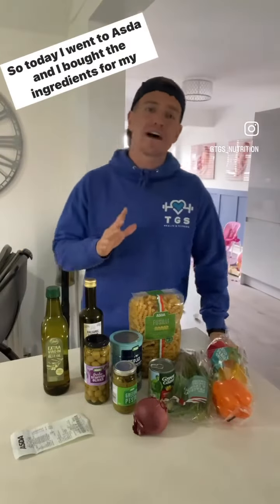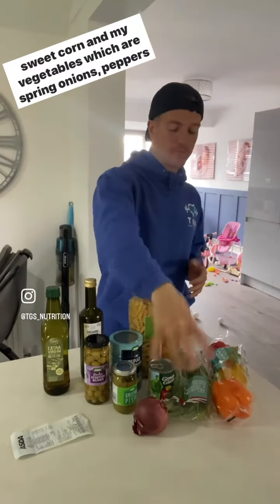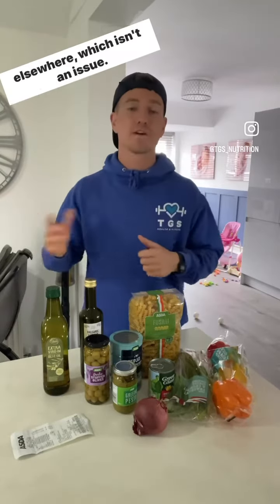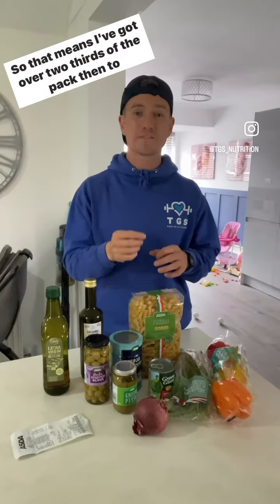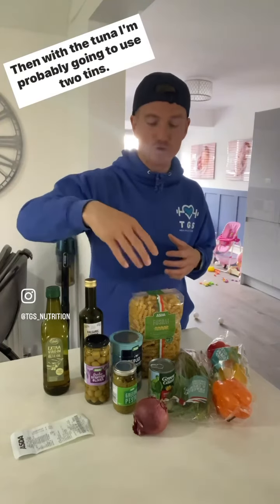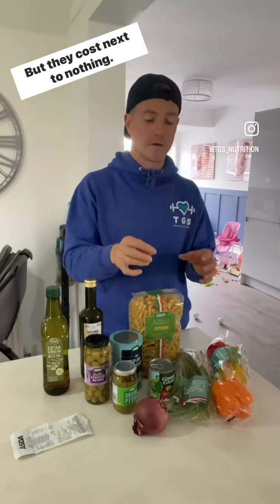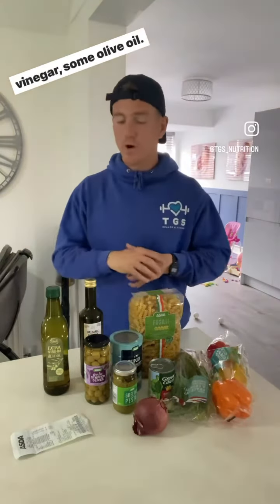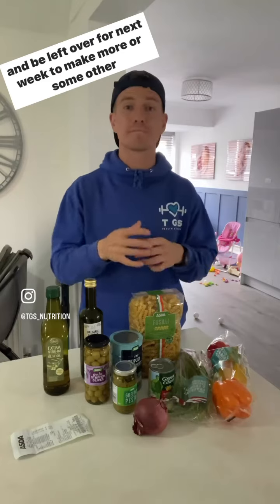Tuna pasta salad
Low cost
High protein
High fibre
Nutritious
Fresh
With enough ingredients left over to attack more portions the following week or for more then uses ✌🏼